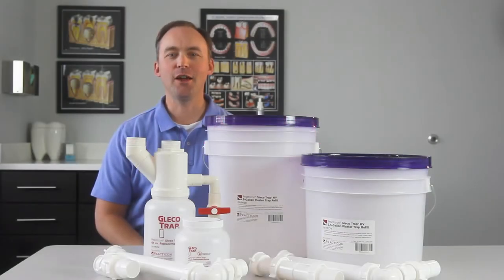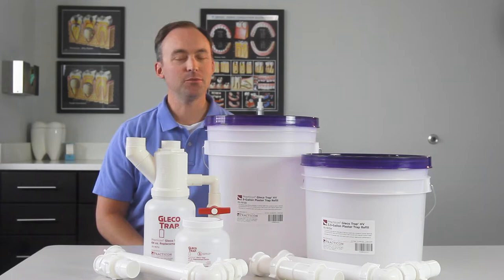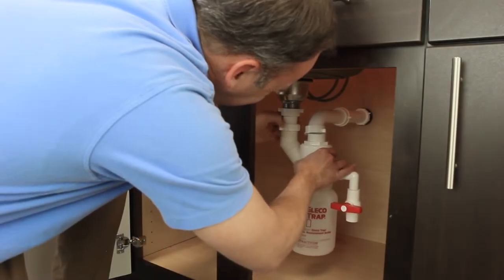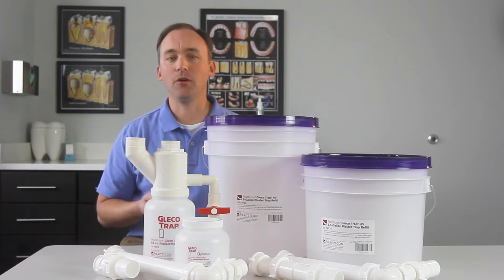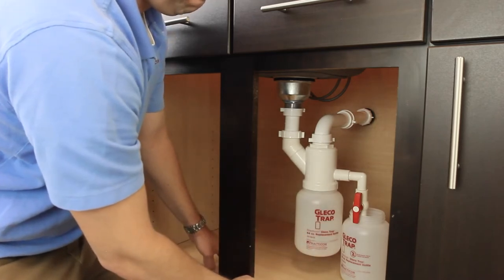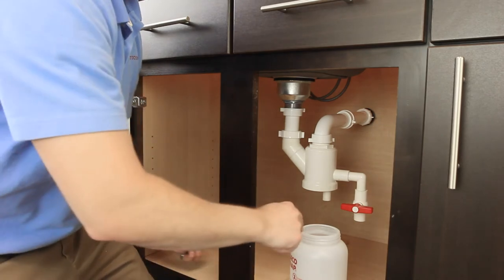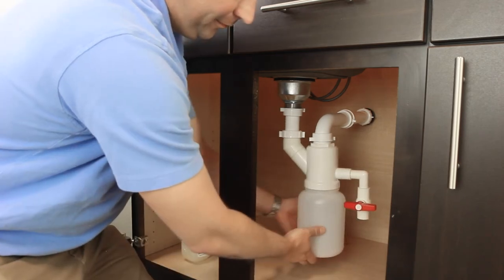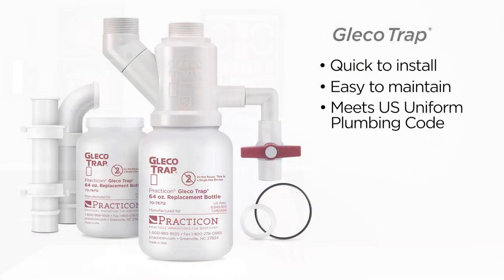Gleco Trap® System - Practicon Dental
Original Gleco Trap® makes maintenance easy

Invented by a plumber, the 64 oz. Gleco Trap System® revolutionizes the age-old chore of sink trap retrieval and plaster trap maintenance. No more leaky bags or bulky buckets!

Once the preassembled Gleco Trap is installed, replacing the bottle takes less than 90 seconds start to finish, without tools. Simply turn side valve to drain off excess water, unscrew full bottle, and screw in a clean one.

• Side drain siphons out all water prior to removal, eliminating spillage.
• See-through bottle shows waste level.
• Adapts easily to existing plumbing.
• The only plaster trap to meet US Uniform Plumbing Code.

System includes one trap assembly, two 64-oz. replacement bottles, all necessary 1-1/2" pipe components, and simple instructions for a five-minute installation. Requires minimum 15-1/2" distance from center of drain pipe to floor (17" recommended.)

Made in USA of US and imported parts.